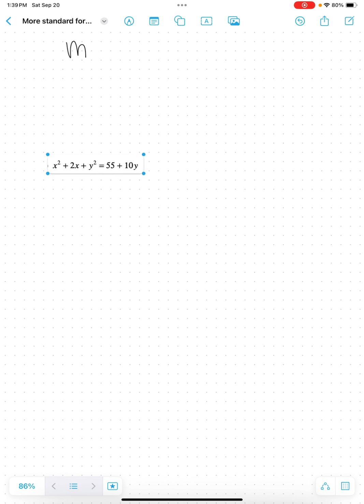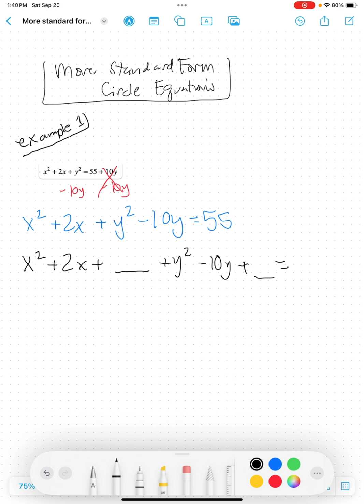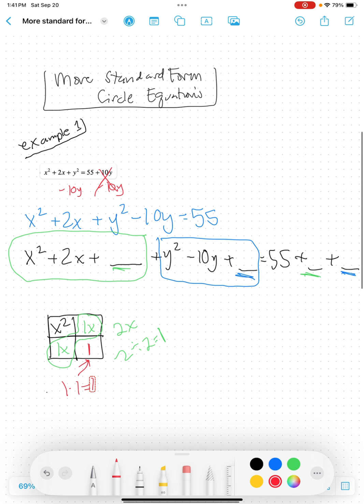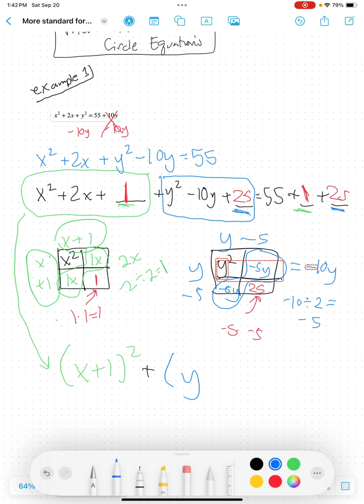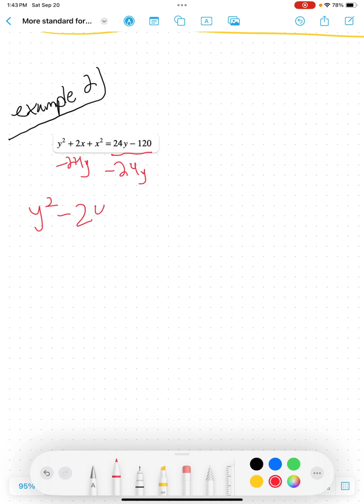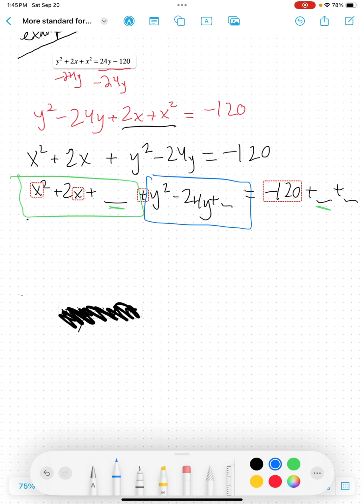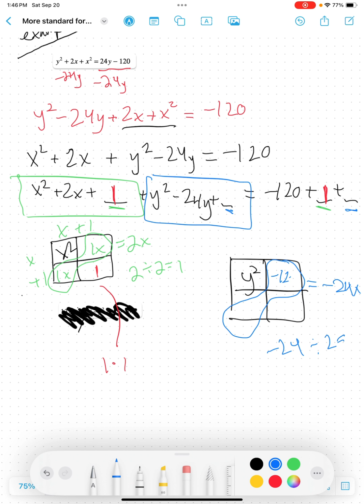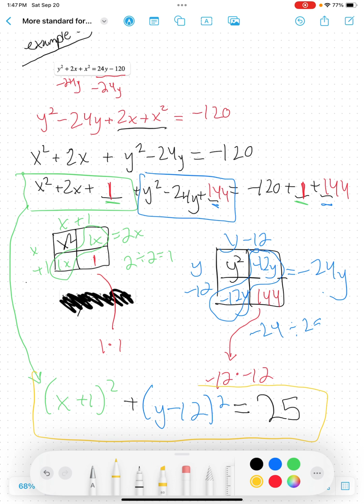Lesson #11: More Writing Circle Equations in Standard Form